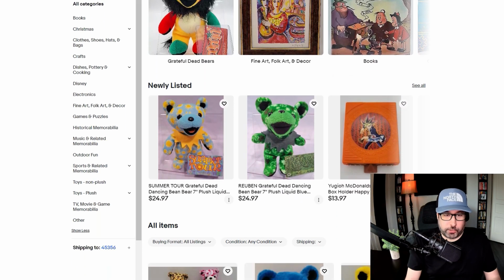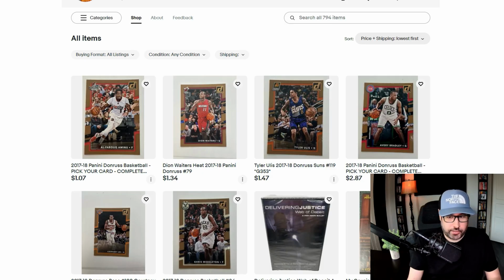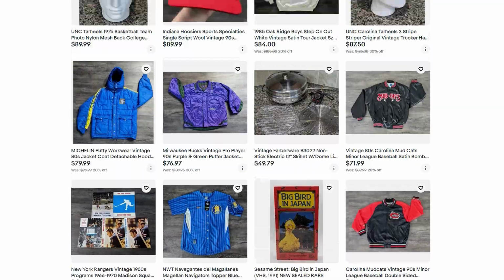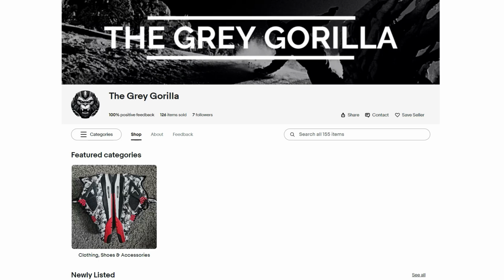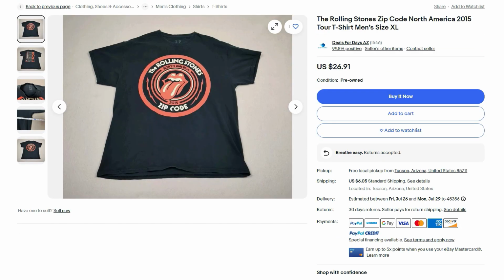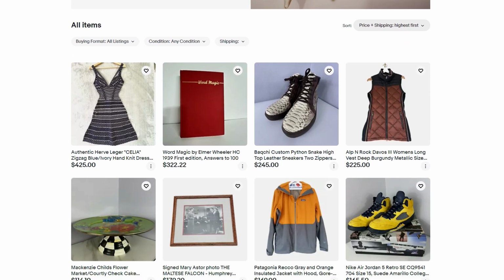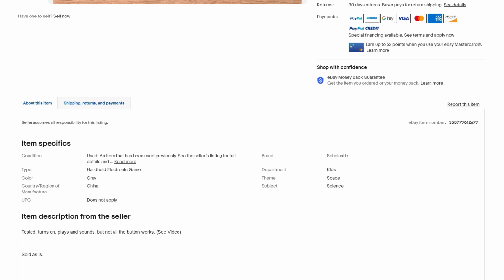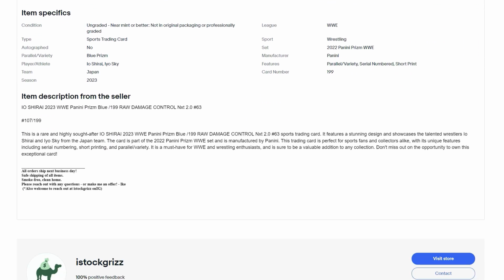So My Viewers Asked Me to Review Their EBAY Stores...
I review and audit some of my viewers eBay stores and give some tips on how I think they can get more sales on eBay by fixing or changing some things to attract more buyers. Perhaps the biggest challenge with reselling is getting the listing, price, and even choosing the correct item to sell on eBay. There's loads of competition and you'll need an edge to compete against all the other resellers.

Here are the things I use to run my business -

Stores in this video//

00:00 Introduction
01:30 Grateful Girl Collectibles
05:39 Witchcityfinds
09:57 Nyjetspleasewin
14:44 thisnthatshoppa
18:29 The Grey Gorilla
22:16 Deals For Days AZ
25:13 The Thrifty Don
28:22 ITSVINTAGETHYME
31:00 Modzie
34:05 The Red Stuff
38:35 istockgrizz

//FAQ